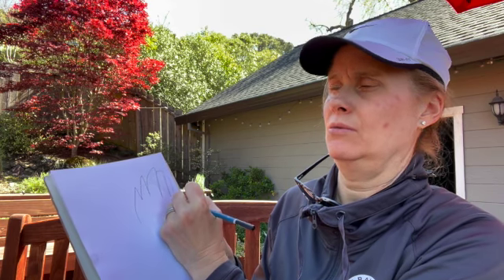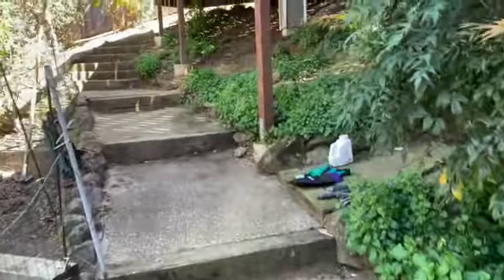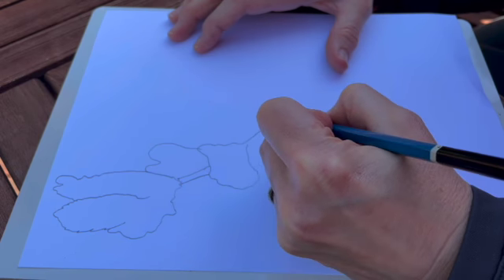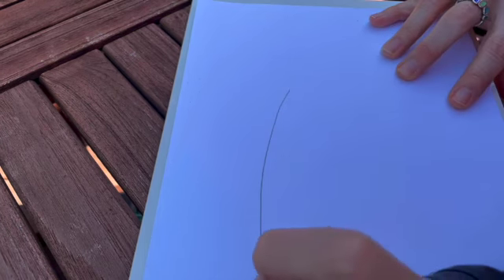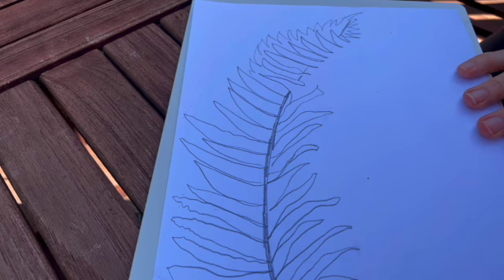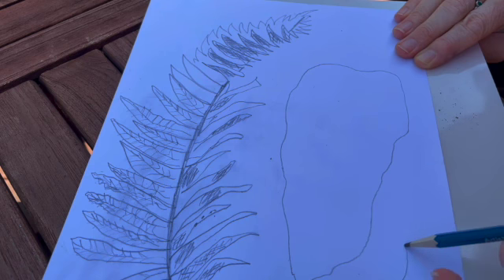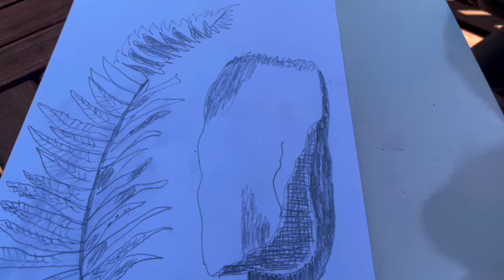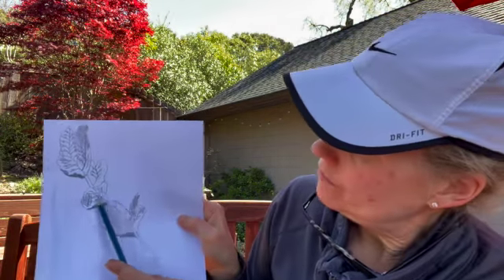Earth Day SD 480p